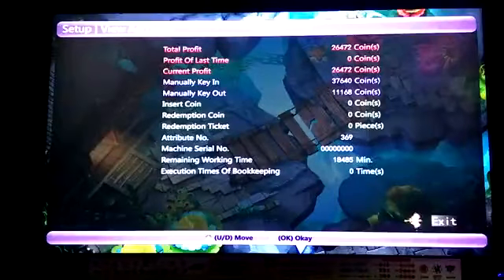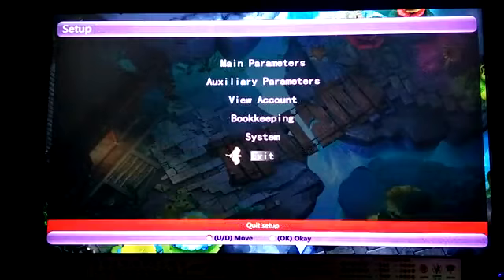The Four Dragon Kings II (2D Fish Hunting) (Custom-made, not for sale)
Custom-make Edition, just for exhibition.
Lottery prizes: 1, ''777 Wheel'', 2 ''Happy Tap''
A Custom-made Fish Hunting Game, Up on 2D platform. English backstage available.
Support to custom-make same style edition as we have engineering department issuing public and custom-make editions, therefore, you can custom make program as your preference. we will give our suggestions technically, then try to realize your idea. Profit 3-8‰ Original, 25‰ the most.
訂制級 2D捕鱼節目，玩法：1，滚轮；2，拍拍樂。
客護專版，不可售。可在此基礎上定制自己的專版，3-8‰，最高25‰打碼器可調。保證盈利！
2D Fish Hunting Game. Profit Guarantee. Profit/risk share business mode is available. It is available to supply custom-make edition based on this one. Working with engineering team you will get timely technical support from engineers. our team would be a stable software source for you.
與穩定工程師團隊合作，您可以得到最快最好的技術支持，得到價格專版公版價格優勢。我們可以制作各種捕魚，打鳥，飛機大戰，遊戲，可以實現您的玩法創意。
Skype: fengjib2b
Wechat: rexloveu2013
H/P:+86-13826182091